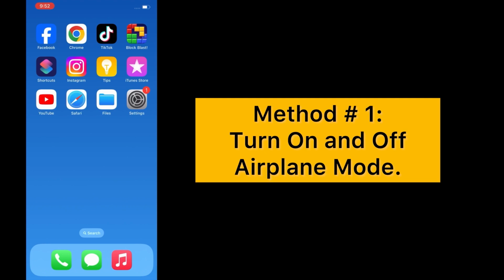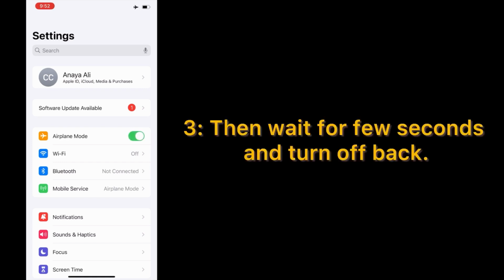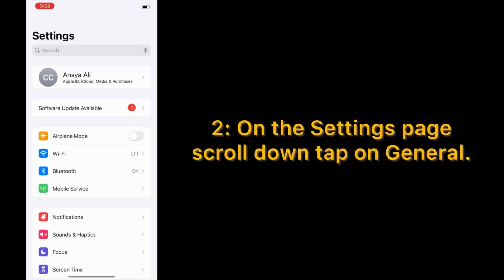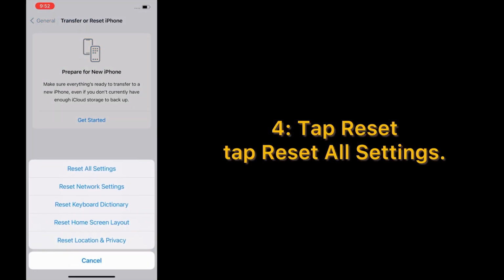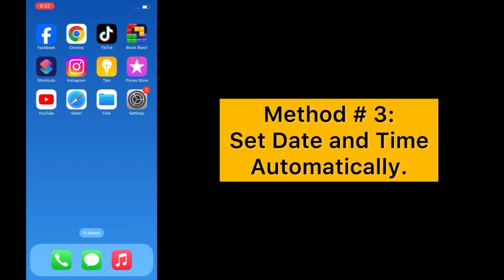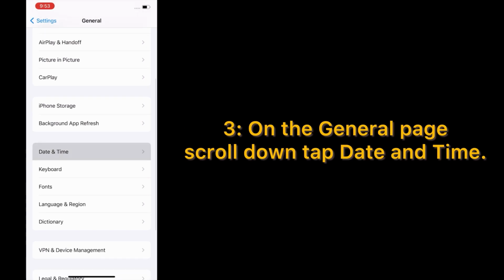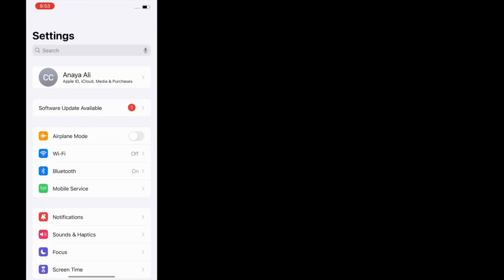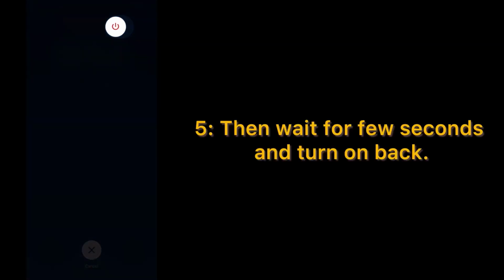How to fix iphone Camera Portrait Mode not working after update iOS 17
Your Queries;-

iphone camera portrait mode not working
how to fix iphone camera portrait not working
how to fix iphone camera portrait mode not working ios 16 update
after ios 16 update iphone 12 portrait camera not working
how to fix iphone camera portrait mode not working
portrait mode not working on iphone
iphone portrait camera not working
fix portrait camera on iphone
how to fix iphone camera not working
how to fix iphone camera portrait mode